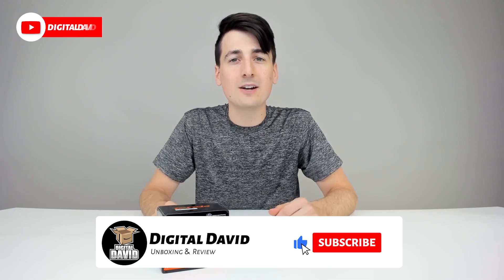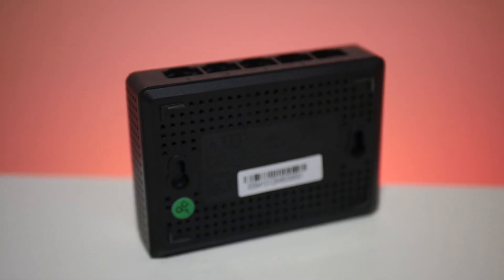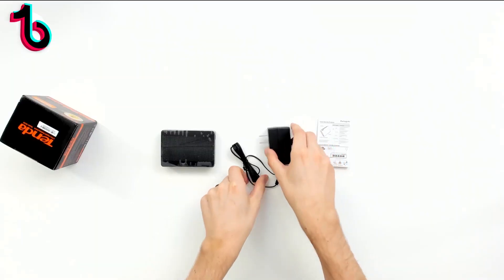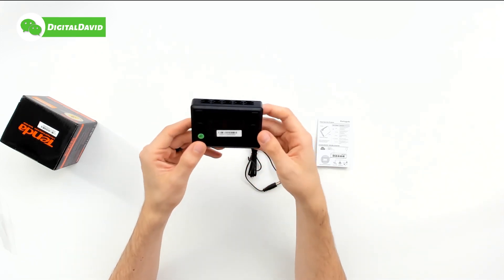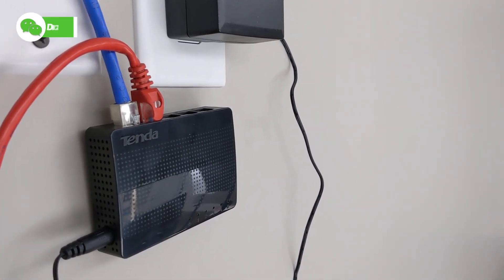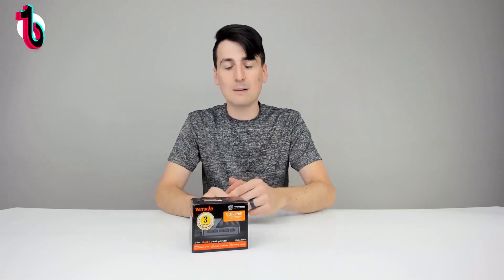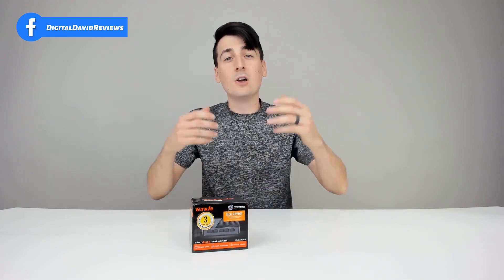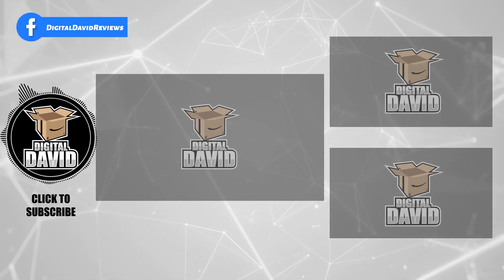Gigabit Switch Setup // Tenda 5-Port Gigabit Ethernet Desktop Switch // Tenda SG105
Tenda Gigabit Switch:

Tenda 5-Port Gigabit Ethernet Desktop Switch (SG105) Unboxing & Review Digital David Product Review Channel